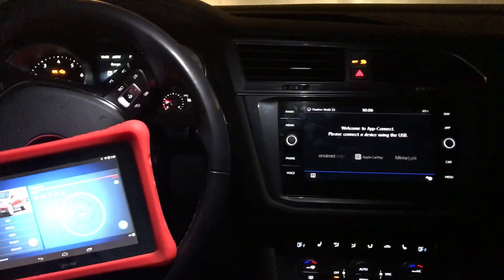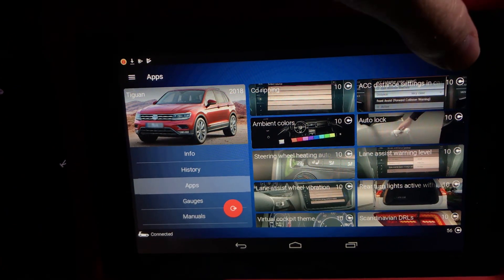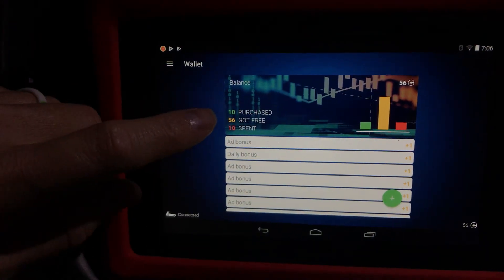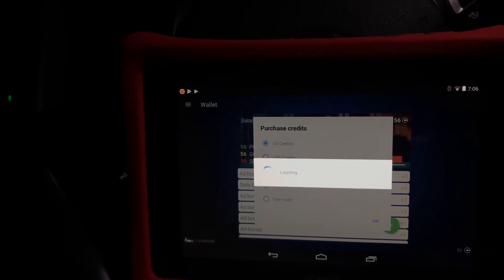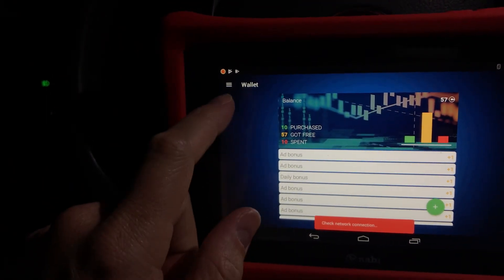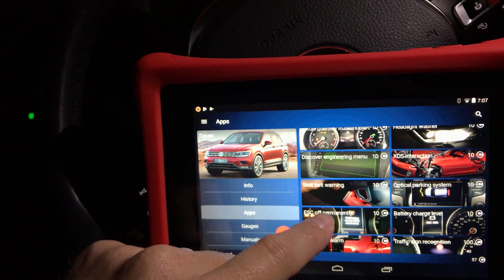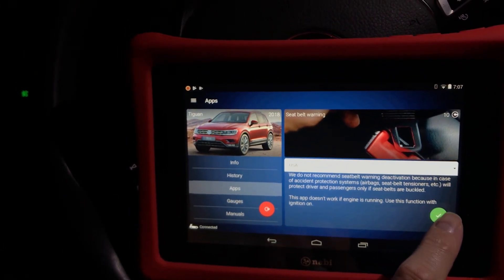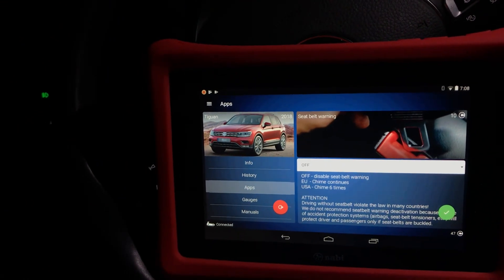Obdeleven free credits obd11 and app walk through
How to get free credits with obdeleven obd11 and a walk through of using the apps